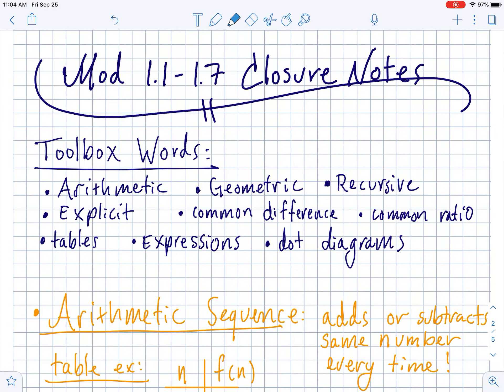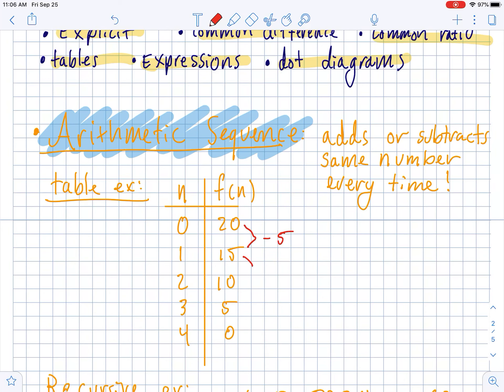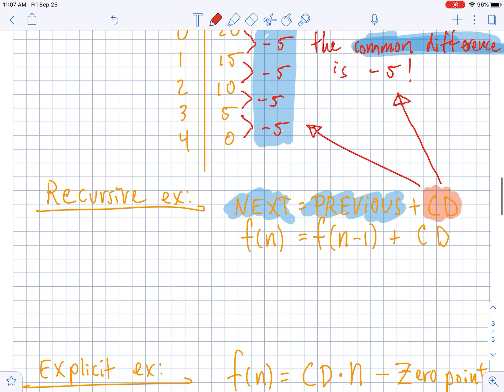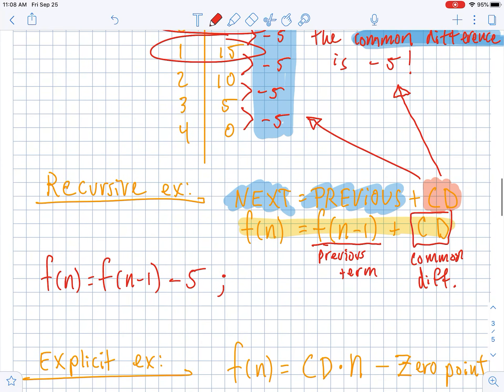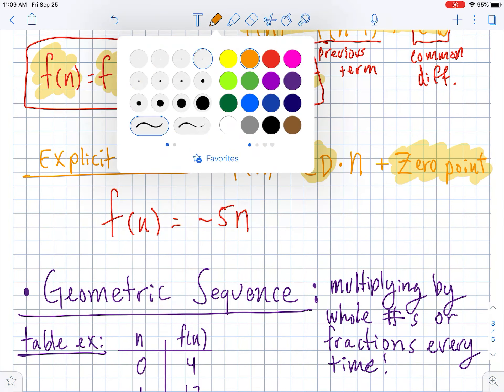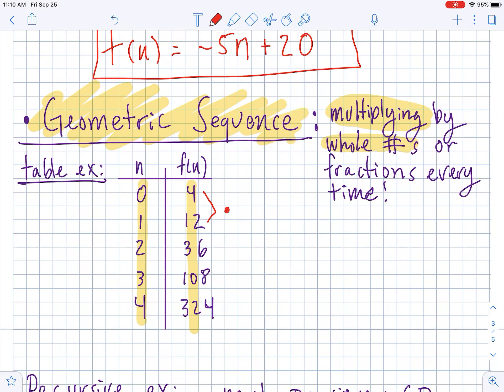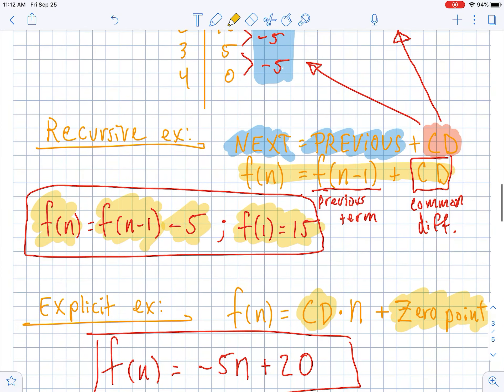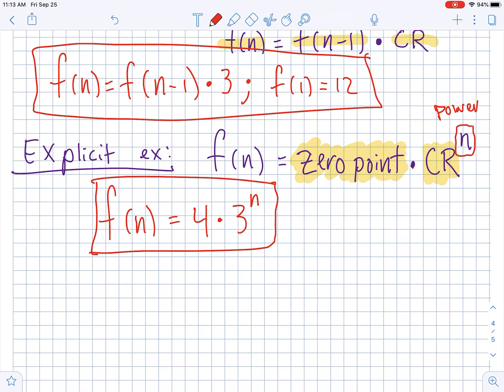AGS1 mod 1.1-1.7 Closure Notes